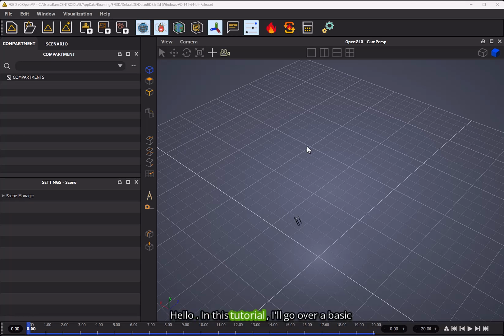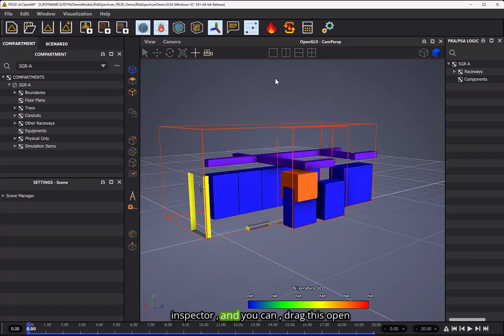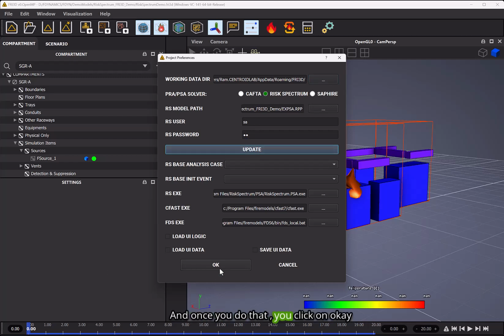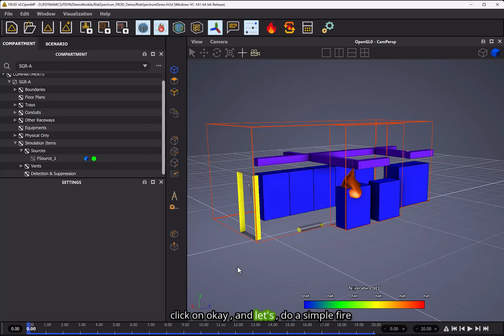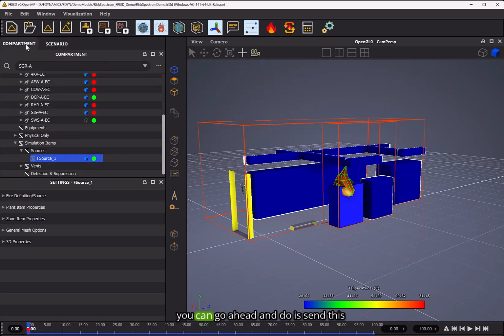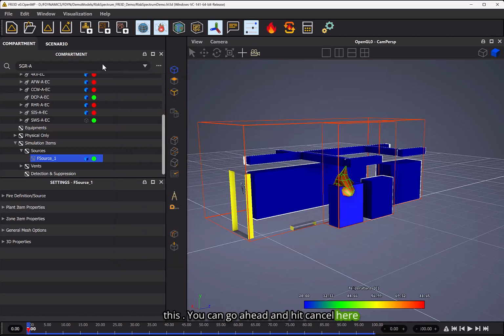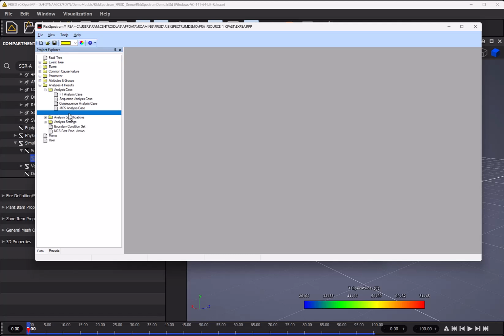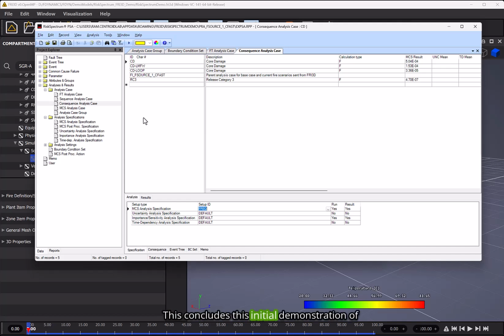FRI3D RiskSpectrumDemo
FRI3D demo showcasing RiskSpectrum Integration and with CFAST/FDS simulations